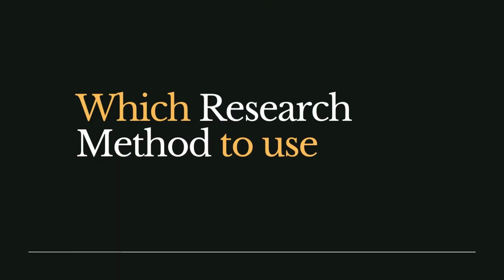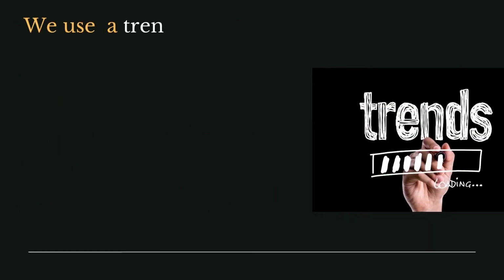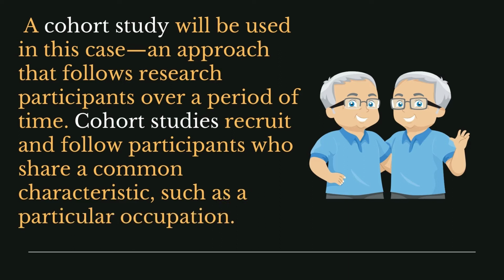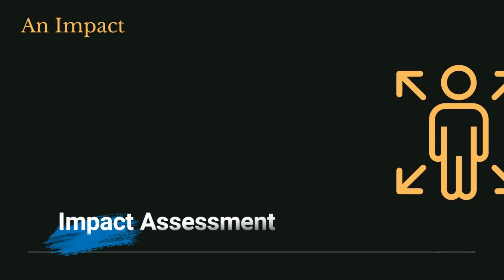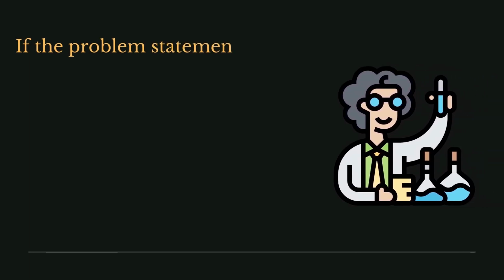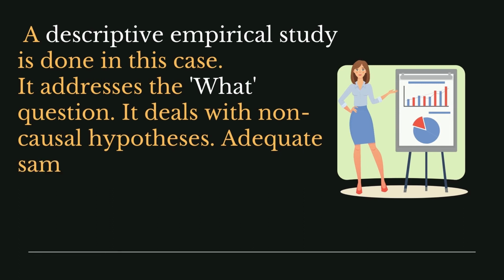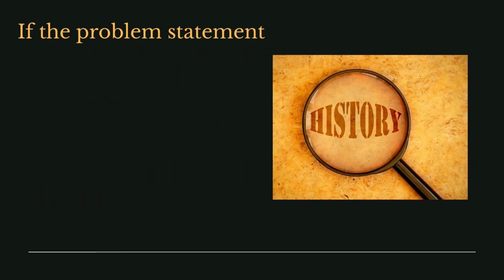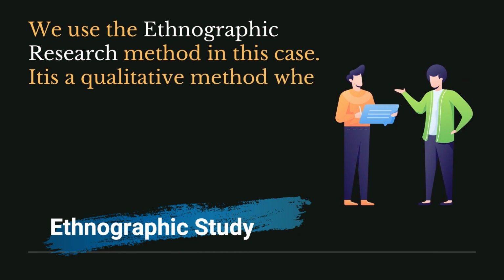Which Research Method to Use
'Which Research Method to Use' discusses the various research tools to address research problems. Survey Research, Experimental, Ethnographic, Historical and other methods are discussed.

0:00 Intro
2:11 Longitudinal Method
4:55 Impact Assessment
5:50 Triangulation
8:27 Qualitative Methods